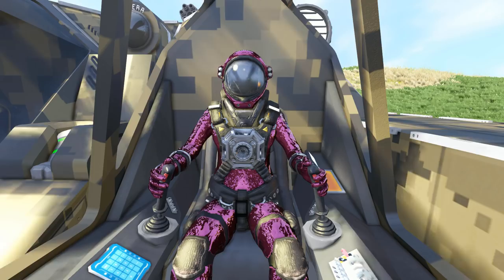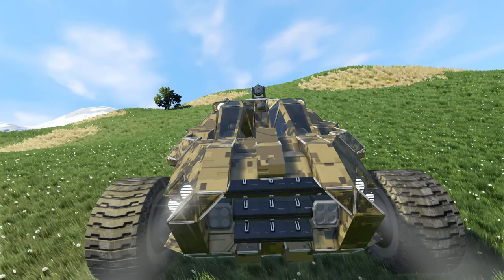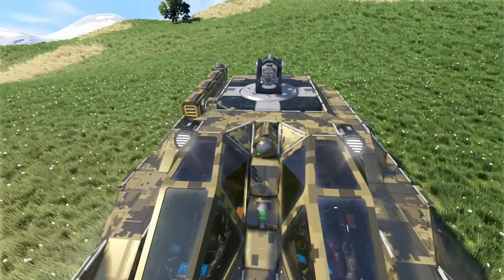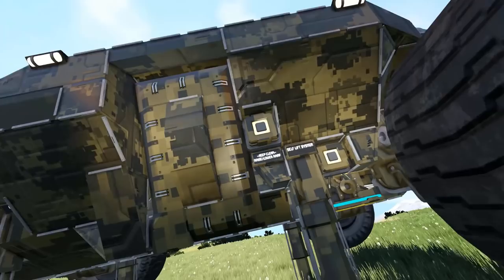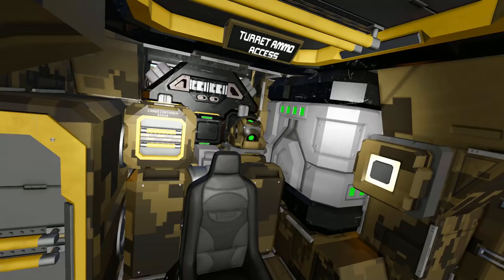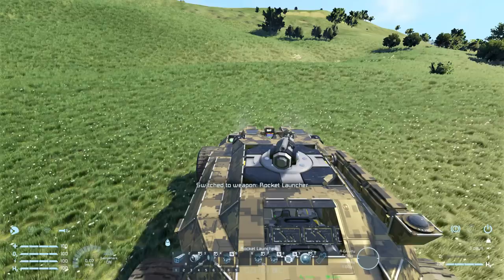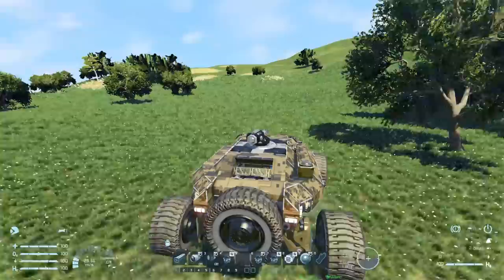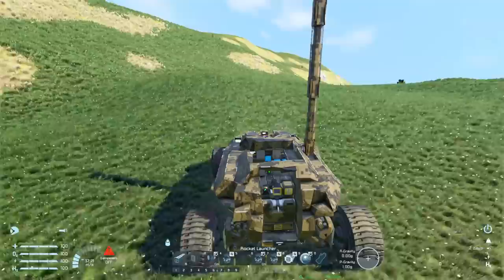The Hyena X3 - Space Engineers (Vanilla + DLC)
This is the Hyena X3 Steam workshop blueprint for Space Engineers! A cool land vehicle with turrets, deploy-able telescope and a full interior with automated ramp door, it even has missiles on it! This rover is a great combat vehicle and can be used as a mobile mini base for long trips from your home!